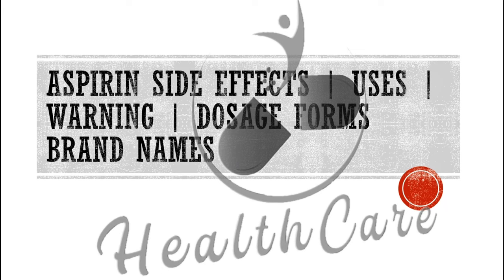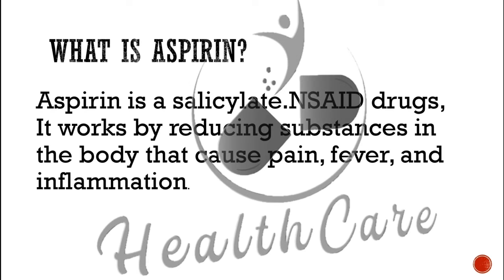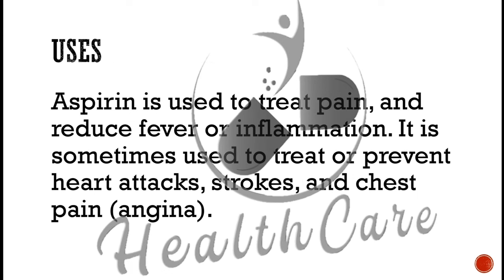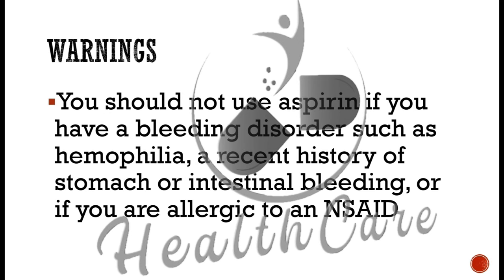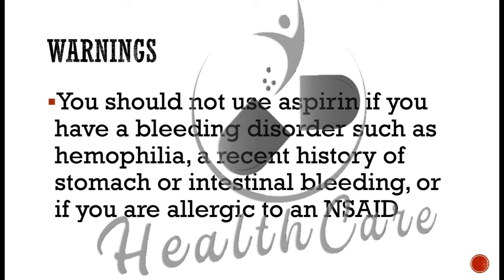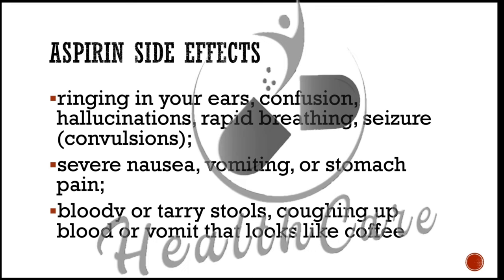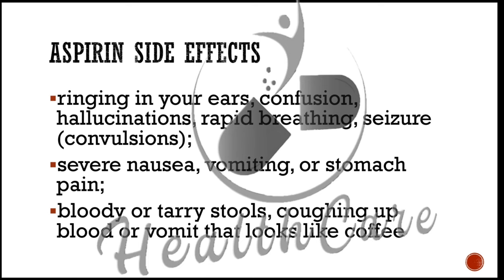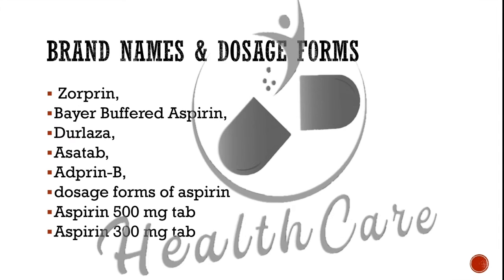ASPIRIN SIDE EFFECTS | USES | WARNING | DOSAGE FORMS BRAND NAMES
This is an educational channel for medical students (B Pharmacy, D Pharmacy, Nursing and other +)

We upload medical knowledge videos, Pharmacy medicine information, Pharmacy lecturers and other Pharmacy releated informative videos.

I hope these videos will be helpful for you.

What is aspirin?
Aspirin is a salicylate.NSAID drugs, It works by reducing substances in the body that cause pain, fever, and inflammation.
Uses
Aspirin is used to treat pain, and reduce fever or inflammation. It is sometimes used to treat or prevent heart attacks, strokes, and chest pain (angina).

Warnings
You should not use aspirin if you have a bleeding disorder such as hemophilia, a recent history of stomach or intestinal bleeding, or if you are allergic to an NSAID
Aspirin side effects
ringing in your ears, confusion, hallucinations, rapid breathing, seizure (convulsions);

severe nausea, vomiting, or stomach pain;

bloody or tarry stools, coughing up blood or vomit that looks like coffee
Brand names
Zorprin,
Bayer Buffered Aspirin,
Durlaza,
Asatab,
Adprin-B,
dosage forms of aspirin
Aspirin 500 mg tab
Aspirin 300 mg tab